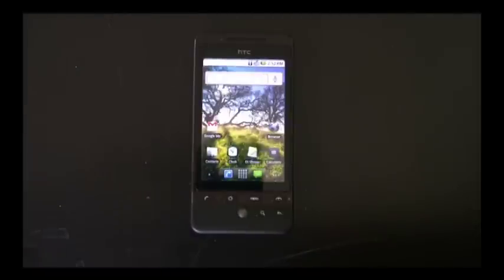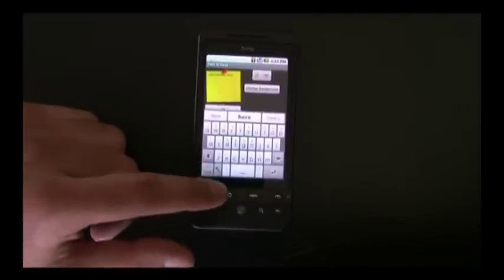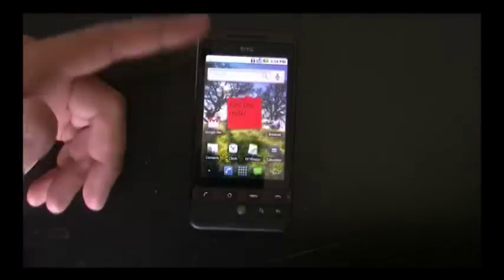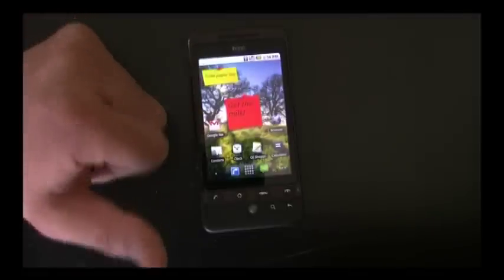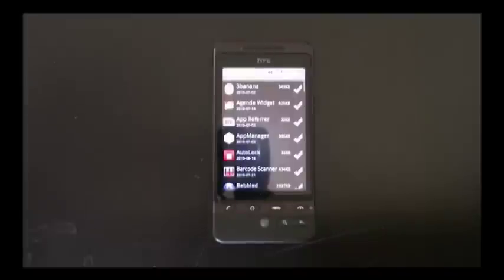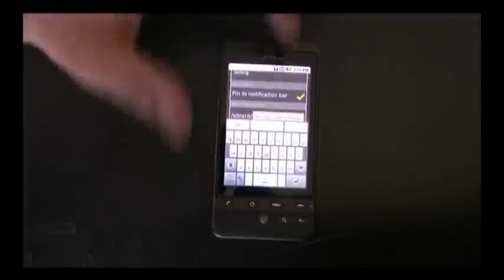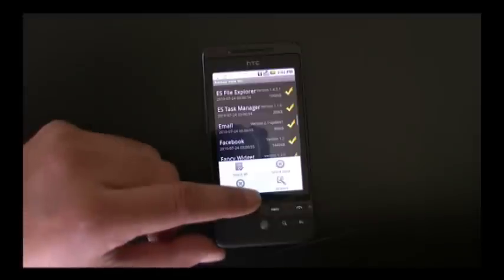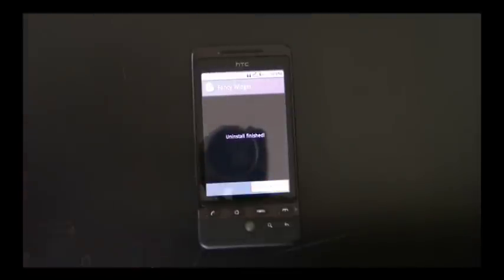Android App Recommendations #2 - Postit Desk, AppManager, Uninstaller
TECHRYDE.com - Android App Recommendations
Postit Desk, AppManager, Uninstaller

Postit Desk: a simple reminder tool that allows you to post notes onto your home screen
AppManager: this app lets you backup/restore all the apps in your phone in a couple easy steps
Uninstaller: a single-press, fast uninstaller which asks no questions

The website is now LIVE! Check us out at Techryde.com